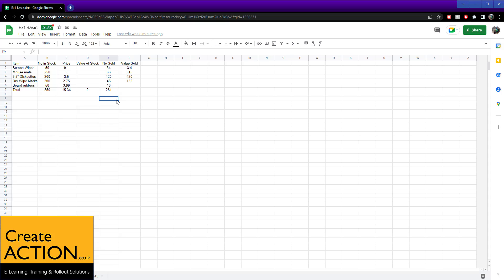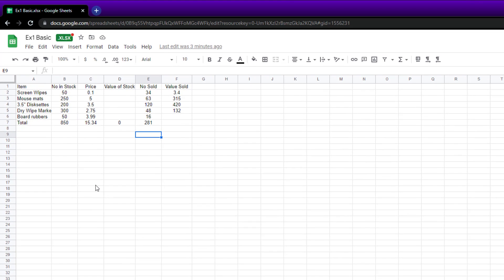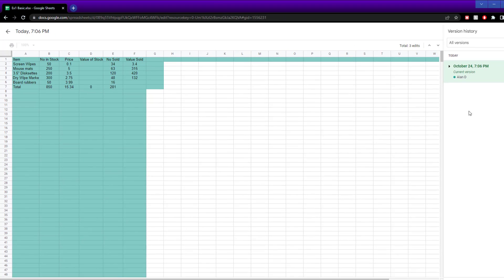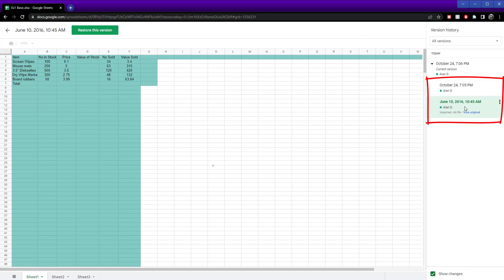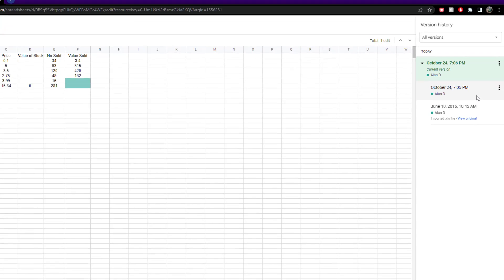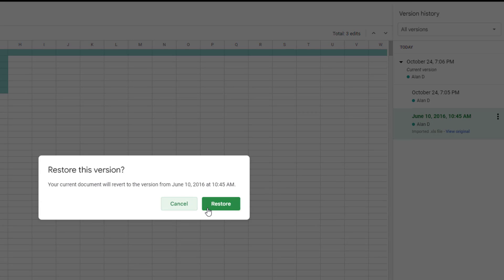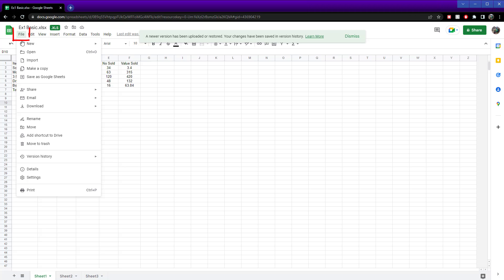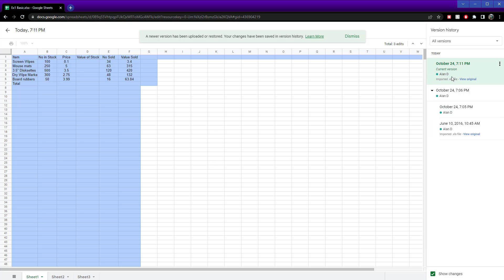HOW TO see and restore different versions of a spreadsheet in GOOGLE SHEETS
Have you accidentally deleted or overwritten a file in Google Sheets and don't know how to restore it? Saved it with the wrong information and now can't get the original version back? Don't worry, it's incredibly easy to get to ALL your previous versions in Google Sheets.